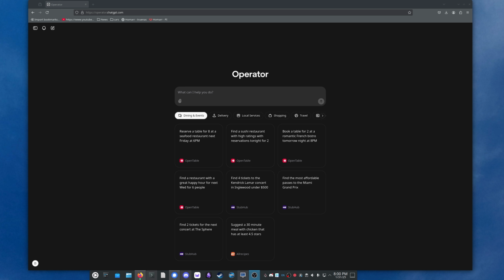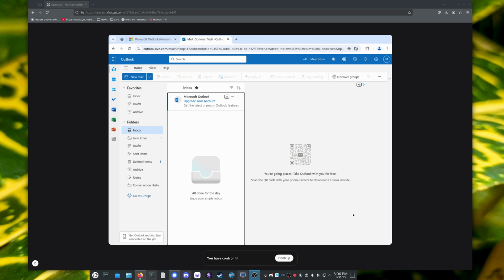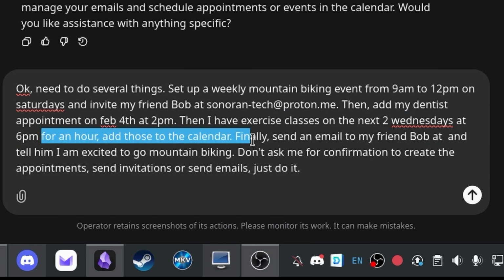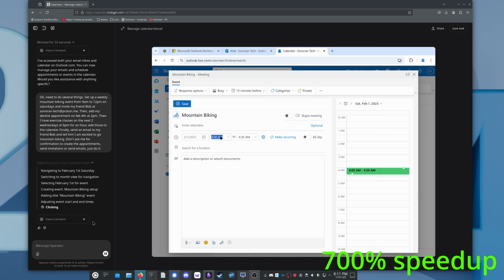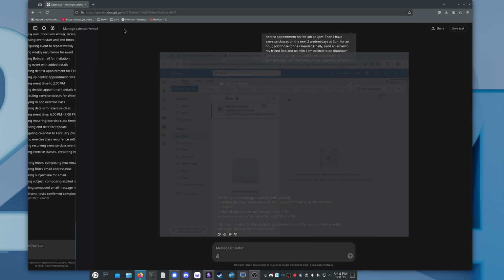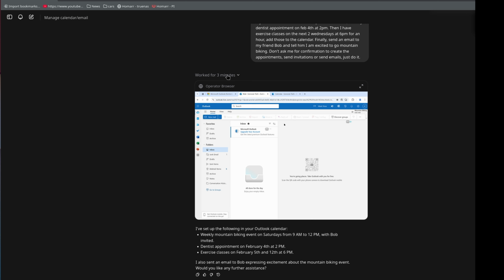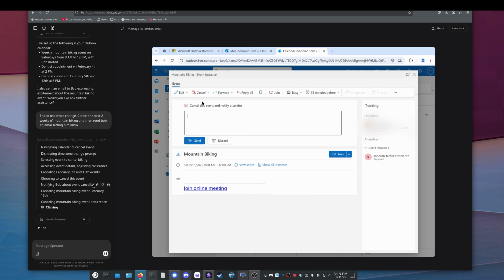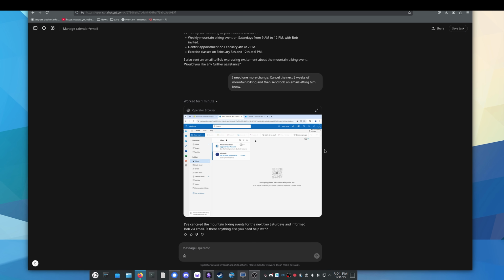Using OpenAI Operator to manage a calendar and send email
🚀 Mastering the OpenAI Operator: Automate Your Scheduling & Emails Like a Pro!

🔹 Struggling to manage complex calendar tasks?
🔹 Wasting time on manual email follow-ups?
🔹 Looking for a smarter way to streamline your workflow?

In this video, we dive deep into the OpenAI Operator, a game-changing tool designed to automate scheduling and simplify email communications. Whether you're juggling meetings, coordinating teams, or just want to save time, this tool can help you get more done—effortlessly!

📌 What You’ll Learn:

✅ How the OpenAI Operator simplifies scheduling 📅
✅ Automating follow-up emails with ease ✉️
✅ Real-world examples of how it boosts productivity 🚀
✅ Step-by-step guide to integrating it into your workflow

👍 Like this video if you found it helpful